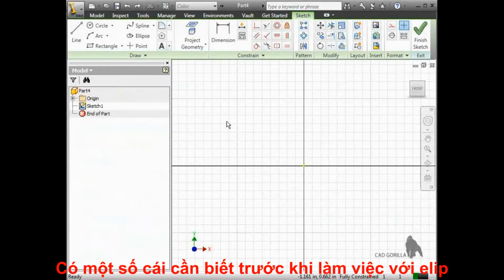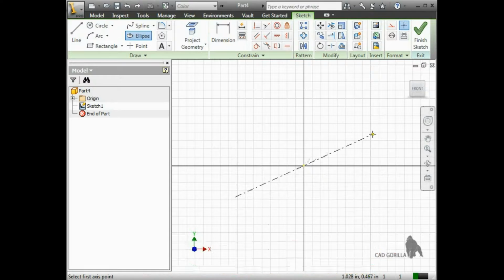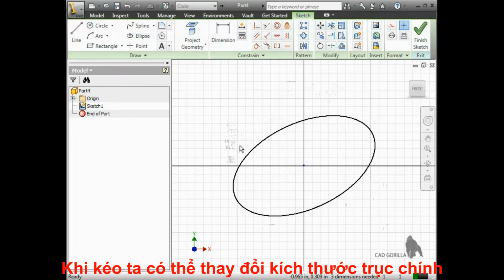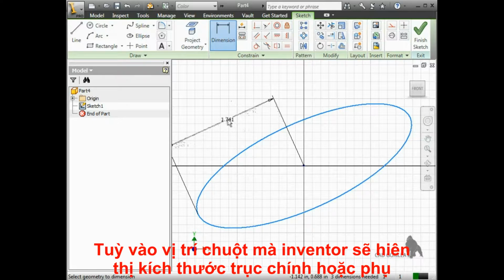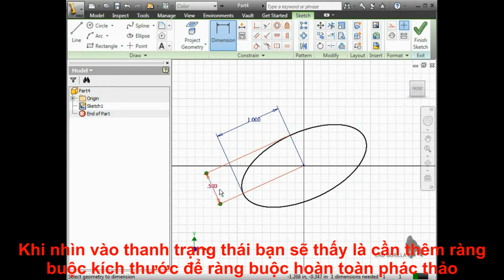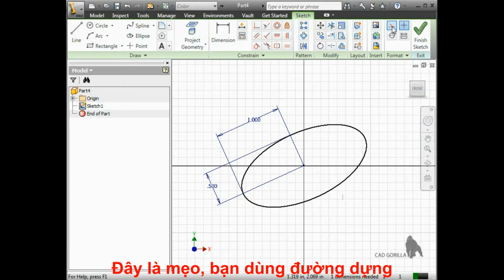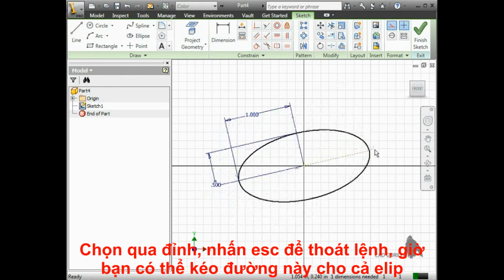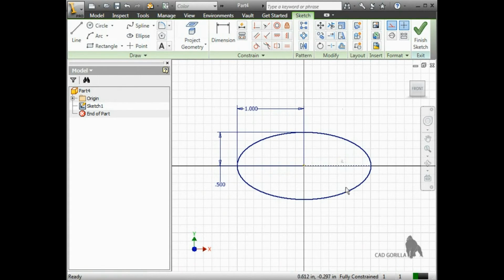Phần phác thảo _Bài 15 Vẽ Ellipse Autodesk Inventor